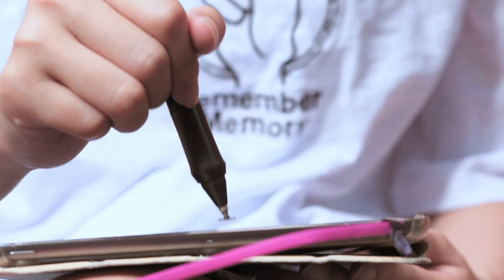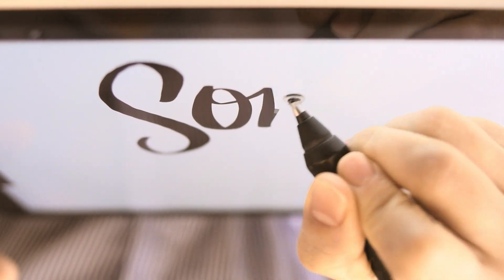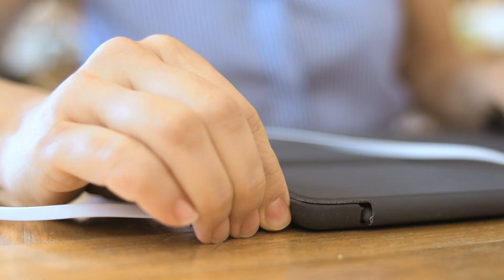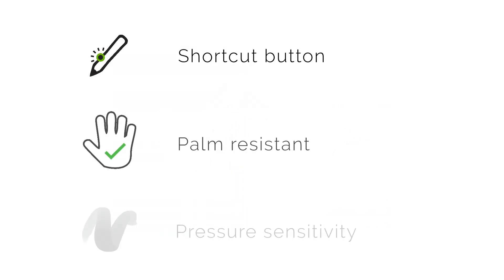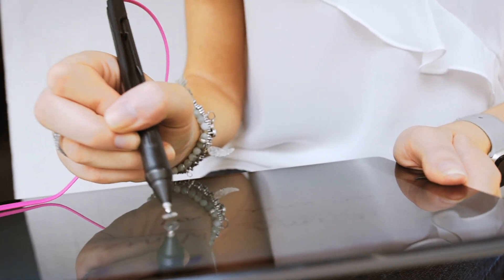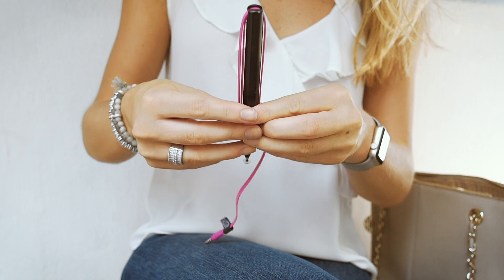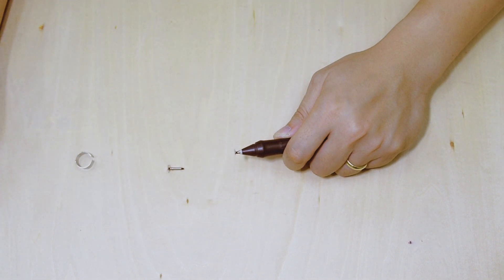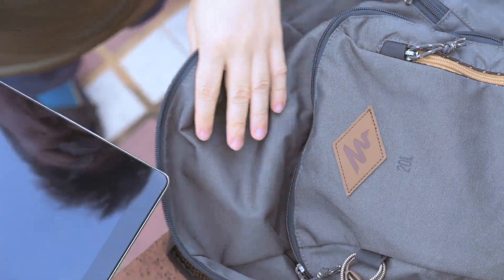SonarPen, the most affordable smart pen for iPad @ Kickstarter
SonarPen is a battery-free smart pen that's packed with smart features. Just connect it to the 3.5mm audio port on the iPad/iPhone. Your professional creative canvas is now ready for you.

All of this, at the price of 5 cups of coffee.